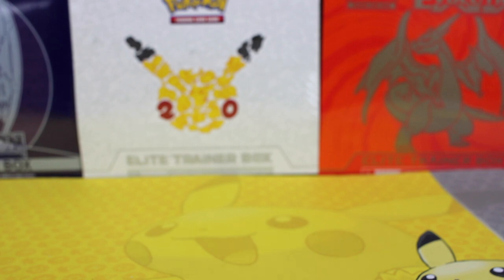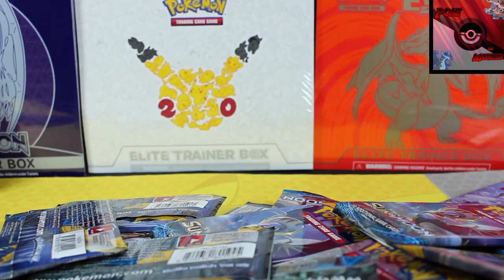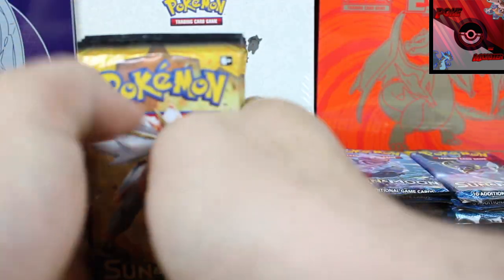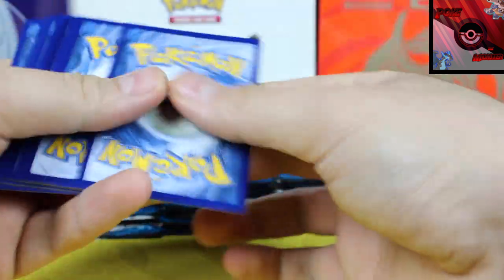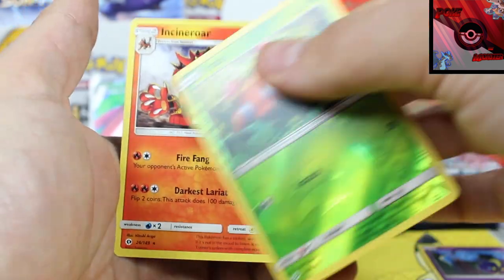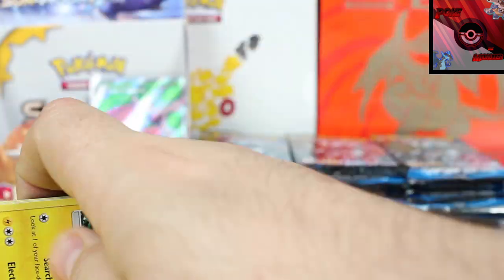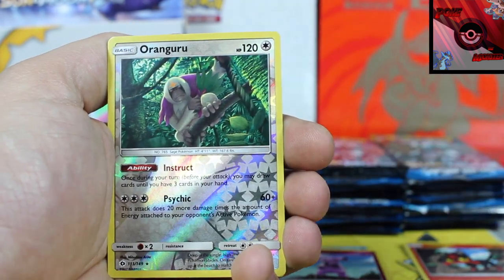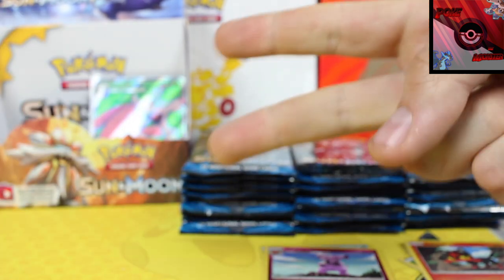SUN AND MOON Booster Box With a TWIST!!! Part 1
So everyone knows that the Sun and Moon Boxes are mapped. SOOOOOO, I added a twist. Hope you enjoy!